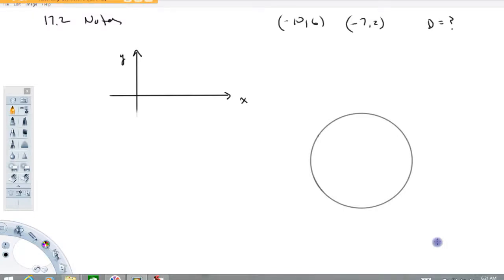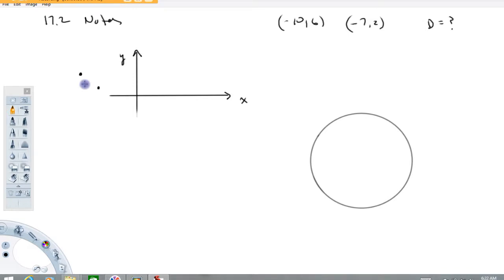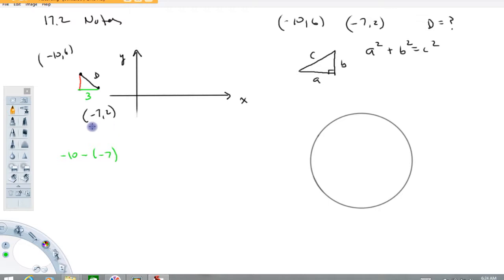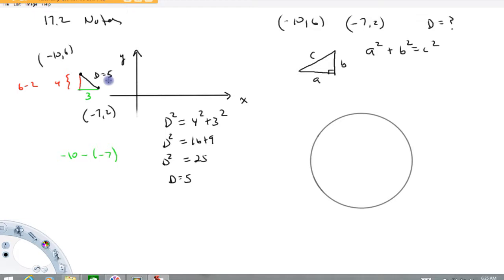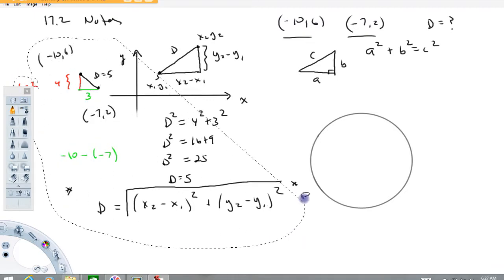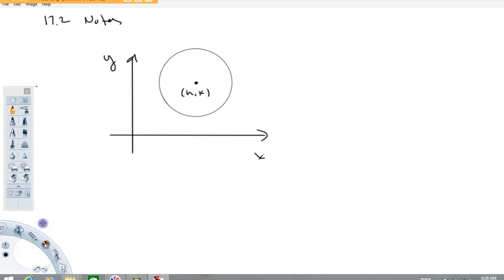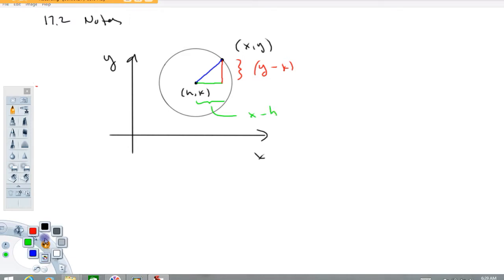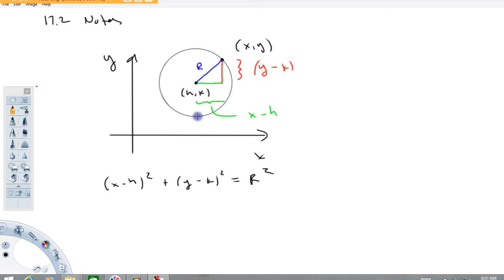17 1 1